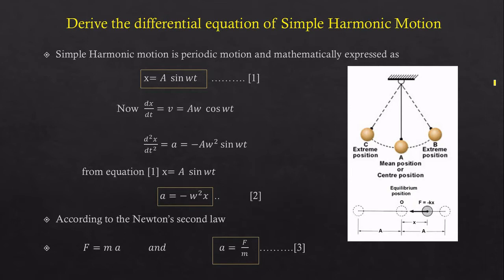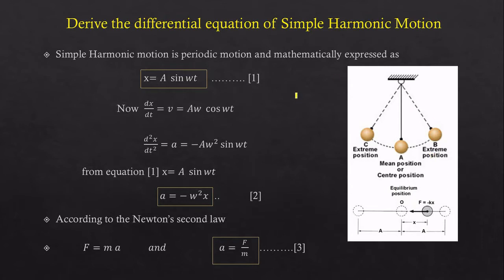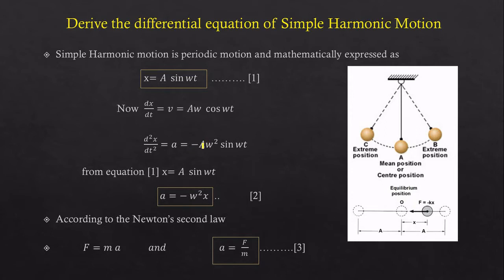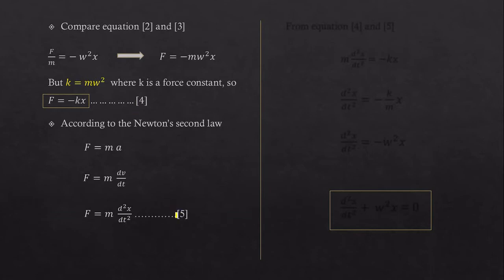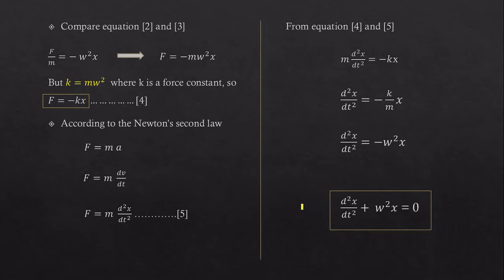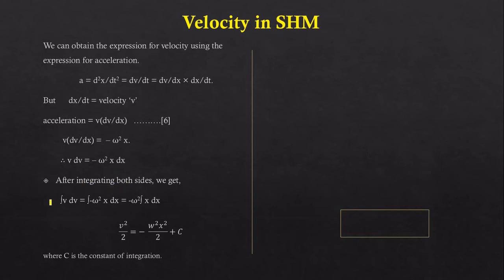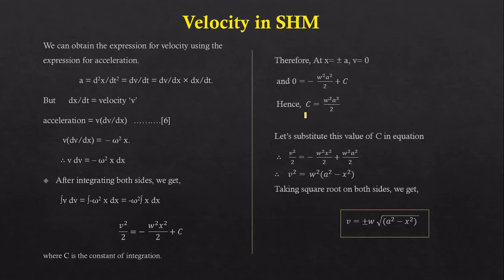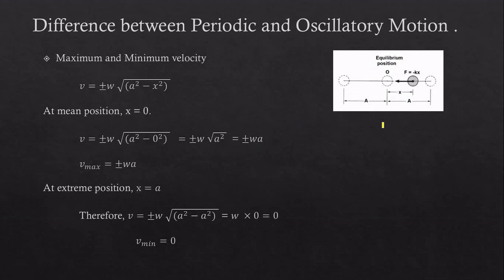2.2 Simple Harmonic Motion | GTU physics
In this video we are going to derive the differential equation of simple harmonic motion. And we are going to talk about the velocity in simple Harmonic motion